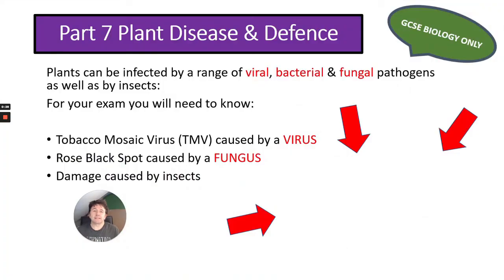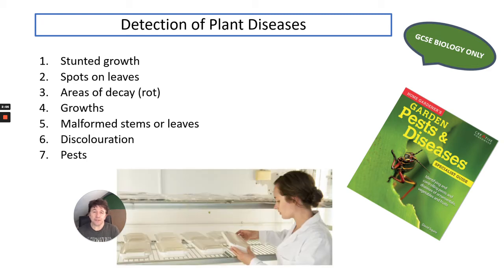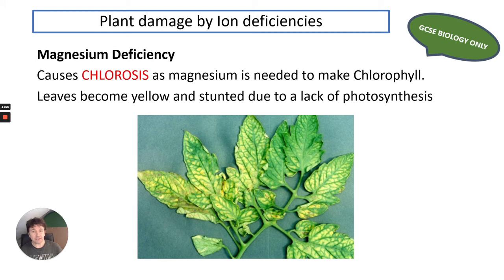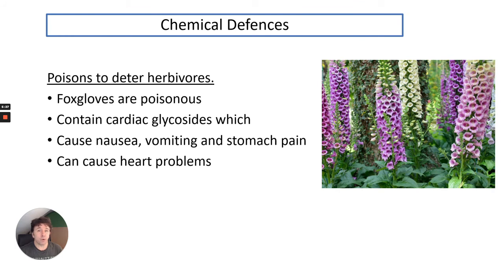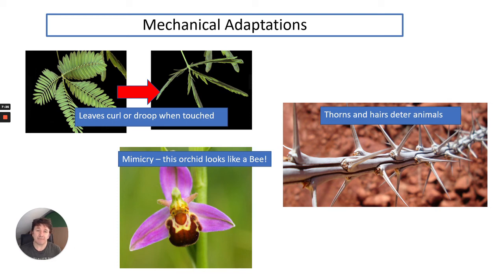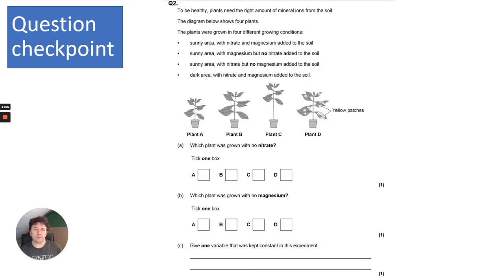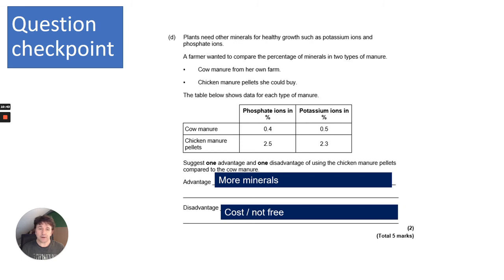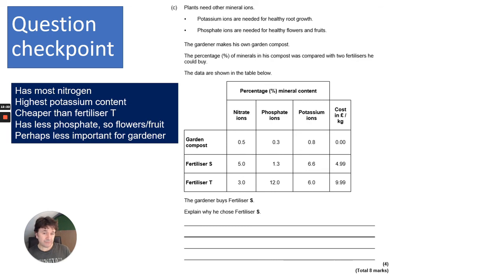Part 7 Plant Diseases & Defence Responses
Part 7 (of 7) of a series of videos on Infection & Response for  AQA GCSE Biology. Includes EVERYTHING you need to know. I've also included "Question Checkpoints" so you can practice your exam technique. DrBiology goes through plant diseases, ion deficiencies and how plants defend themselves.